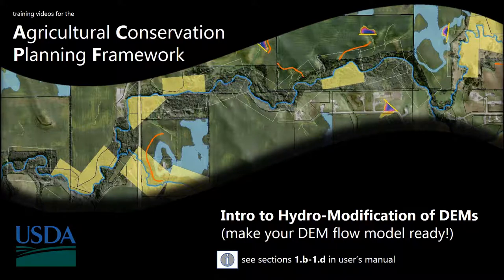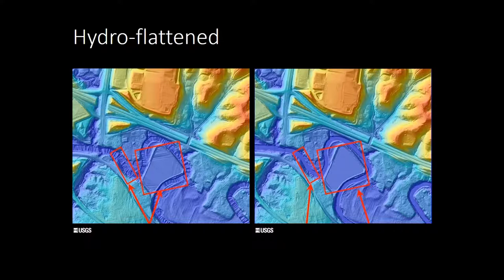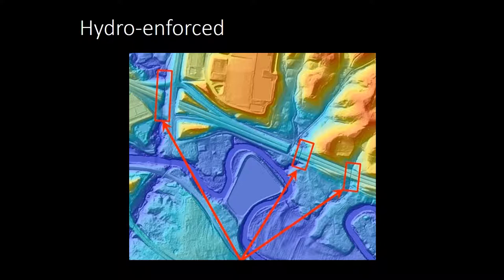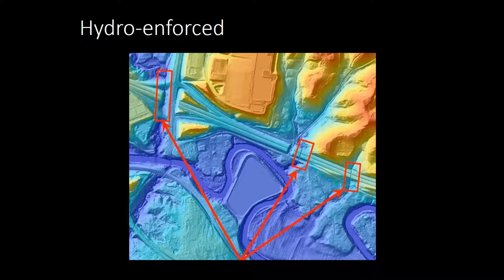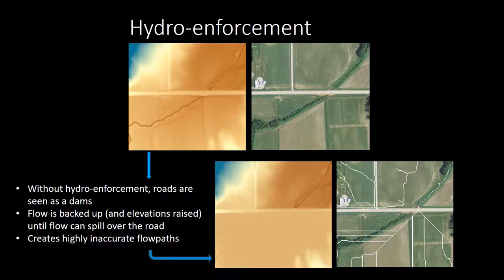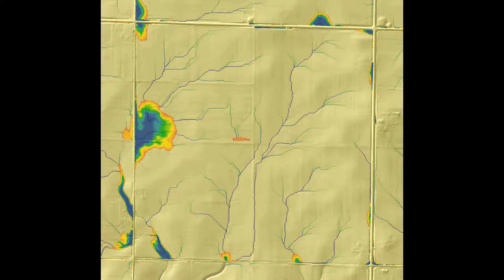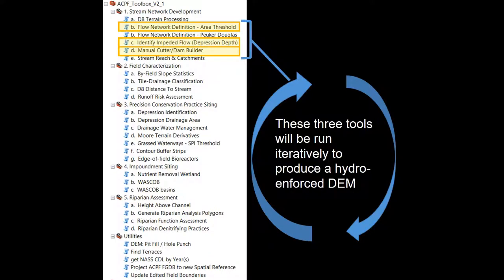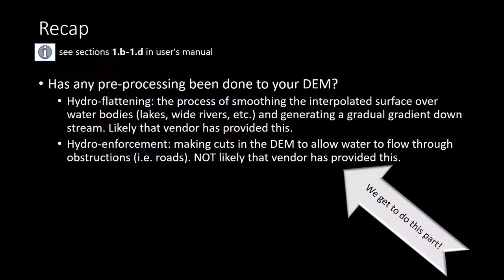ACPF - Lecture 4: Intro to Hydro-Modification of DEMs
This video provides a brief introduction to the hydro-conditioning processes and its importance in generating an appropriate hydrologic model.